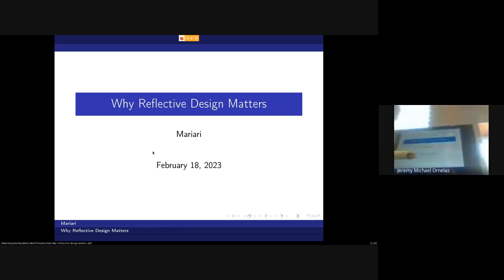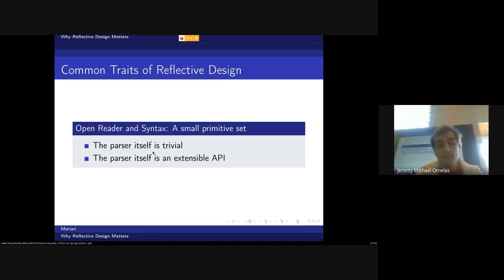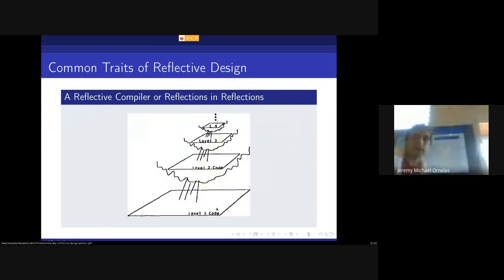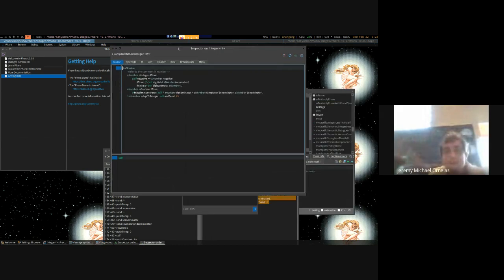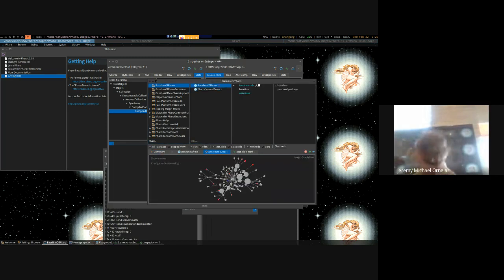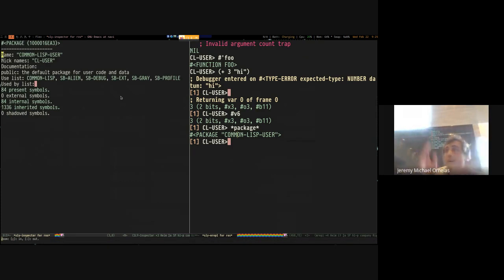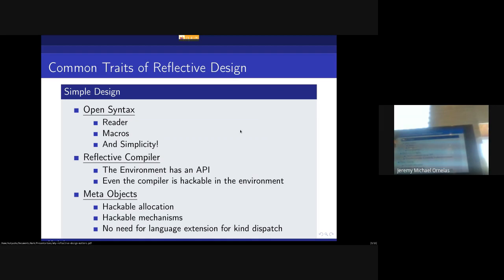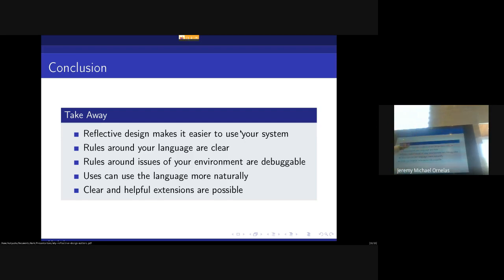Why Reflective Design Matters: A talk on language extension and you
This talk covers reflective design, covering open syntax/readers, environmental extensions, all the way to the meta object protocol, and what it means for you